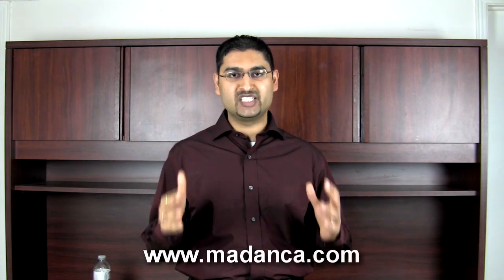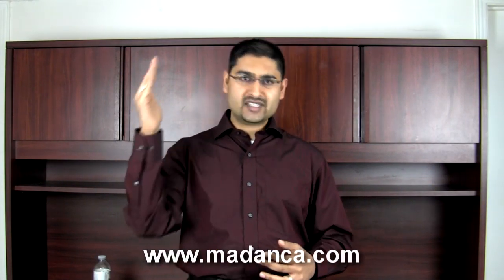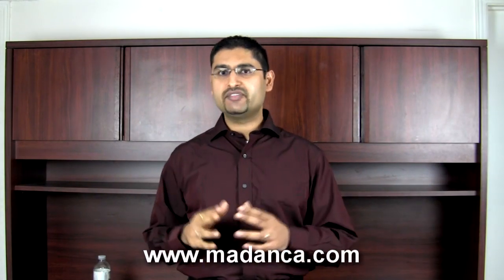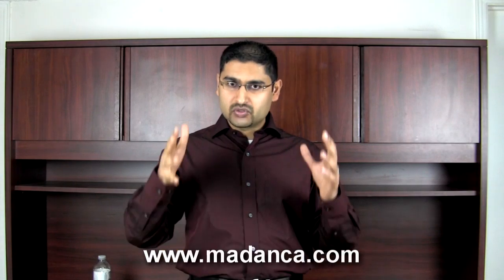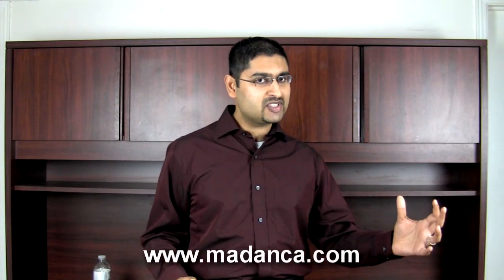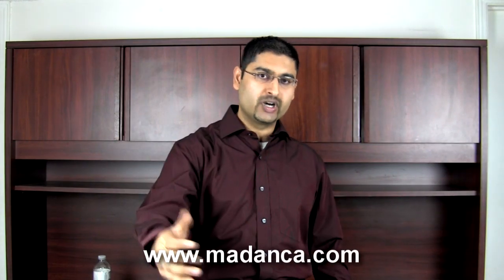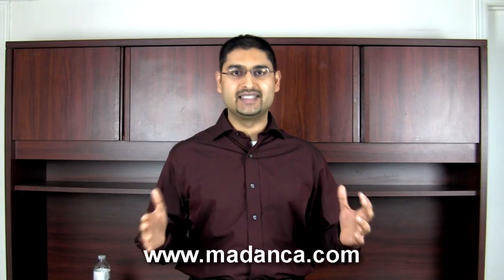Canadians Working Abroad, Overseas, Outside Canada - Tax Implications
If you wish to find out about taxes for Canadians working overseas, you've come to the right place. Next, find out all you need to know about Canadians working abroad.

(Including Tax Tips for Canadians, Personal Tax Planning Guide for Canadians: 2014 Edition and 20 Tax Secrets for Canadians)

00:43 -- Canadian Residency Status
02:34 -- What To Do When You Leave Canada
02:46 -- Departure Tax Return
03:10 -- Termination Of Residency
03:46 -- Inform CRA You Don't Want HST Or Benefits Anymore
04:15 -- Tell CRA About Your Assets
05:07 -- Pay Departure Tax
05:43 -- Speak With Financial Advisor
06:45 -- When You Have To File A Canadian Tax Return
07:18 -- Withholding Tax
09:10 -- Factual Resident Of Canada
09:36 -- Filing Obligations
10:55 -- Foreign Tax Credits
11:57 -- Overseas Employment Tax Credit

The information provided in this video is intended to provide general information.  The information does not take into account your personal situation and is not intended to be used without consultation from accounting and financial professionals.  Allan Madan and Madan Chartered Accountant will not be held liable for any problems that arise from the usage of the information provided in this video.